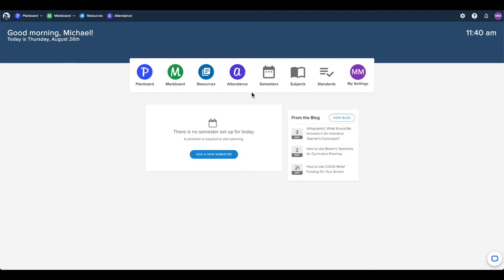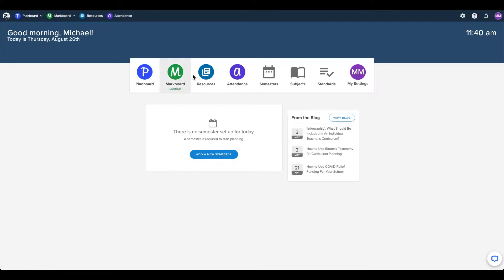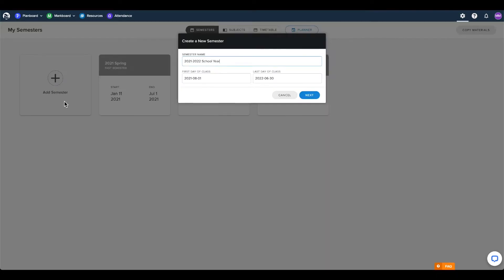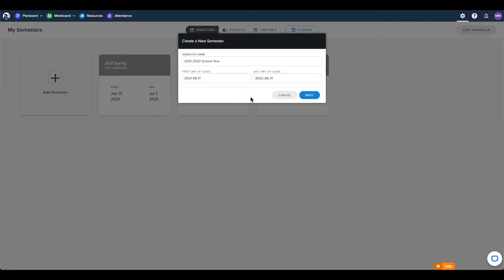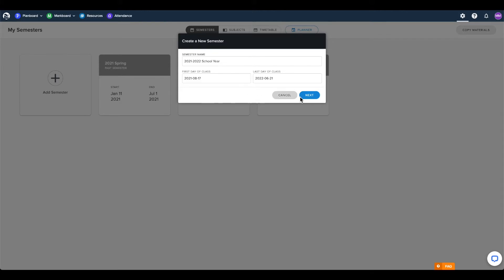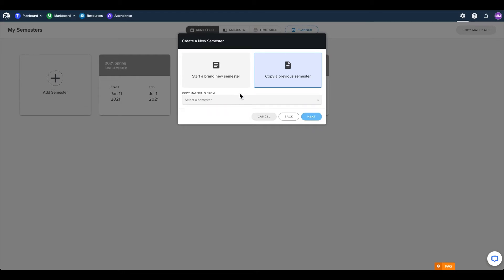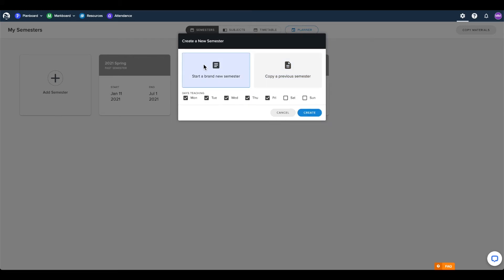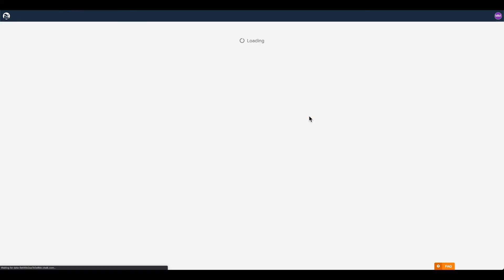How to create a new semester in Chalk [Support]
This video is a guide on how to create a new semester in Chalk!